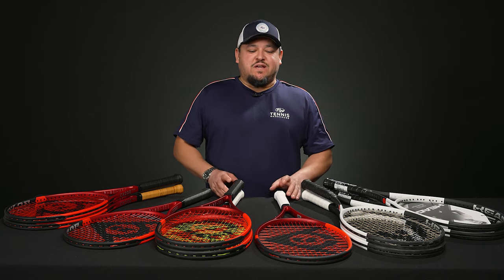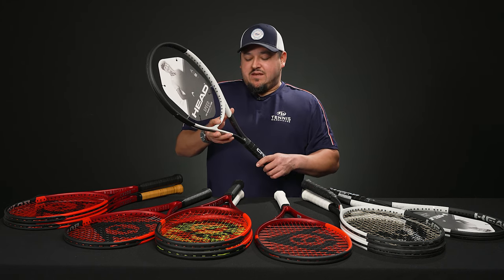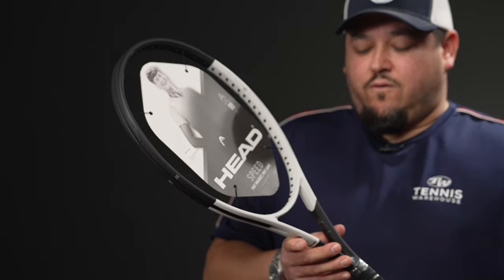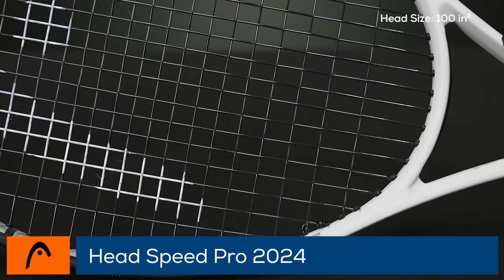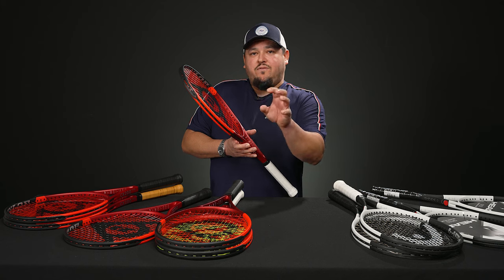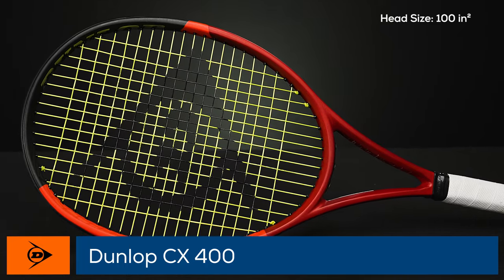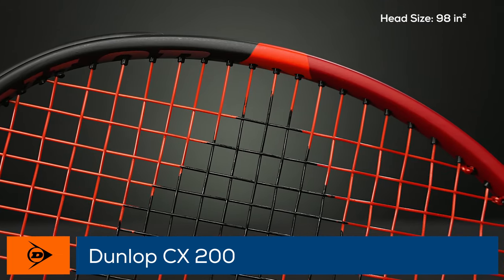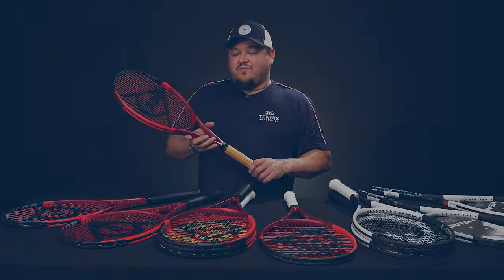Closer look at the Dunlop CX Tennis Racquets! Plus, Head Speed 2024 Racquets in stock! VLOG 889